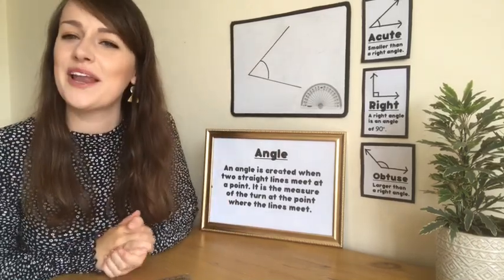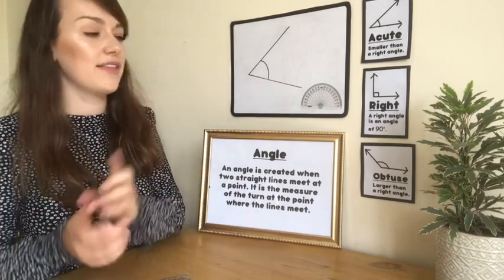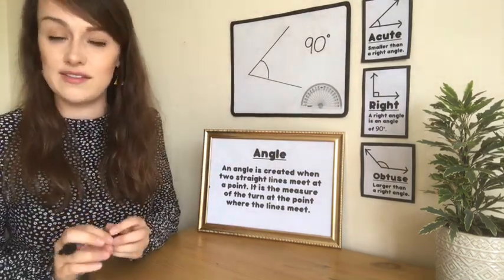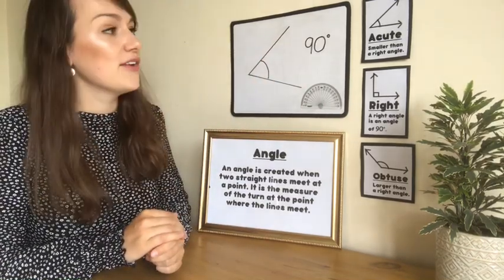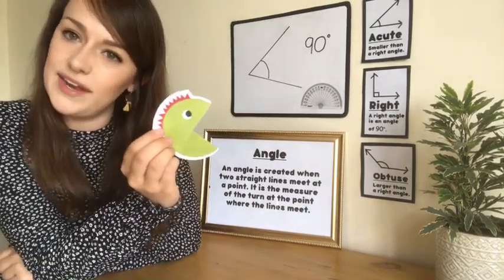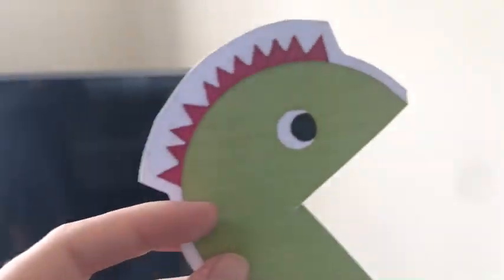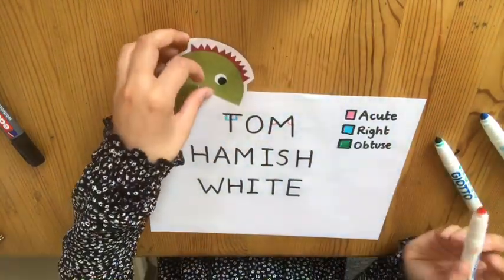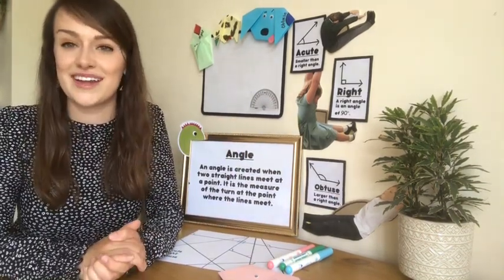Angle Activities with Miss Cole